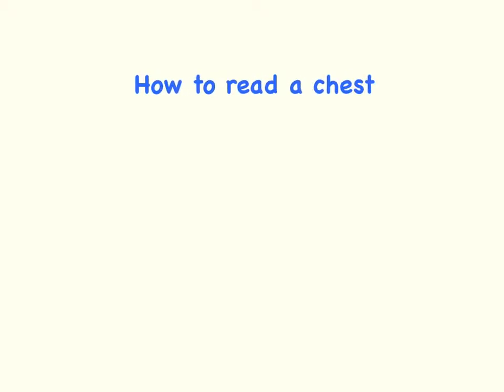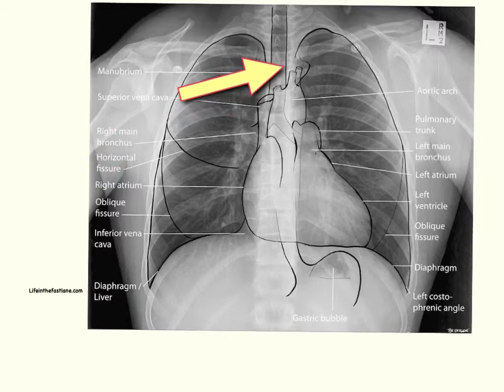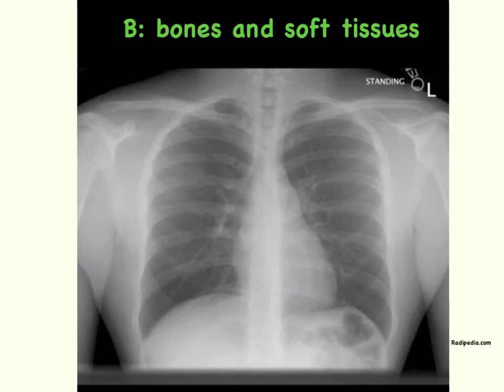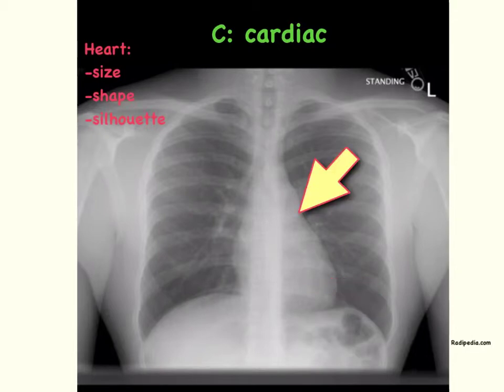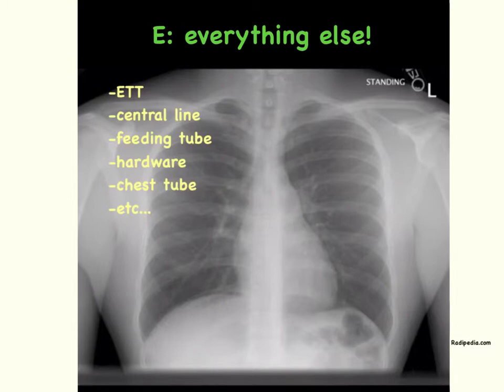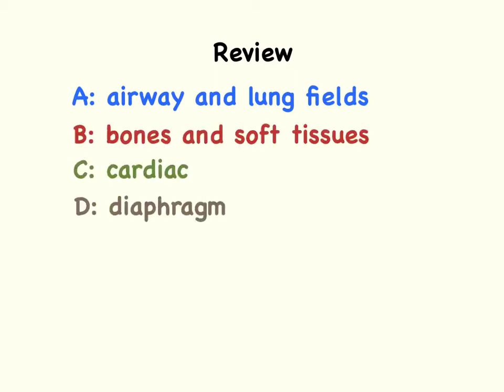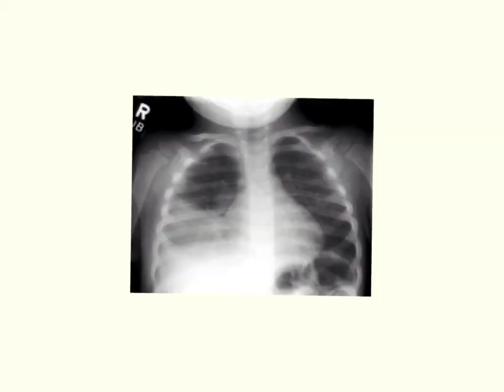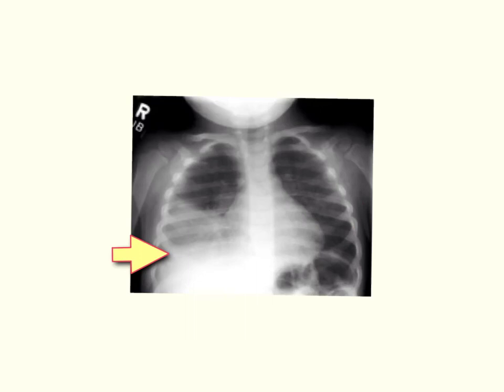How to read a chest xray, the basics